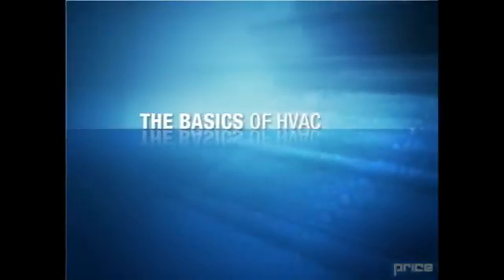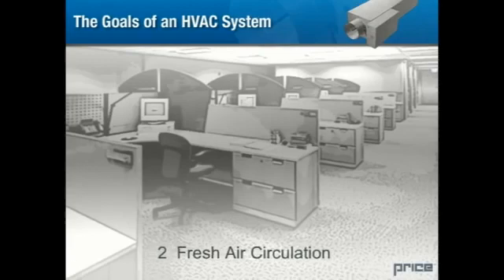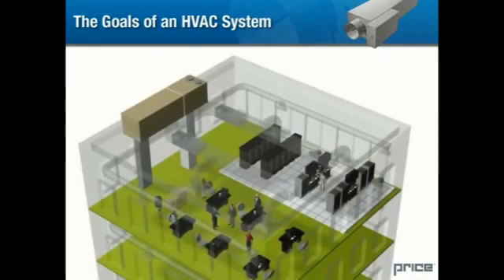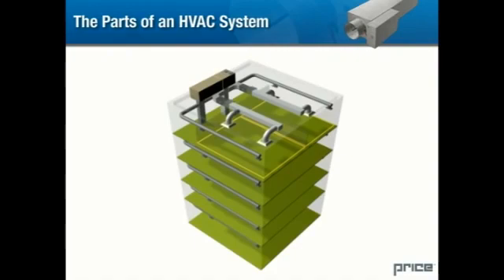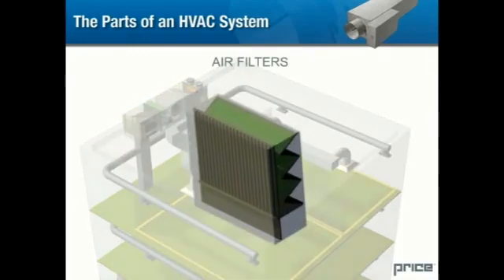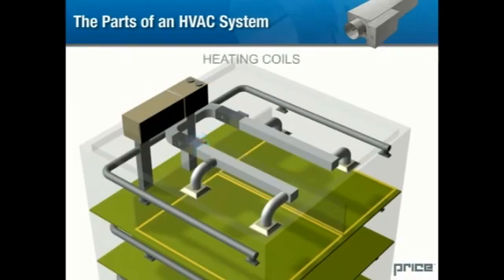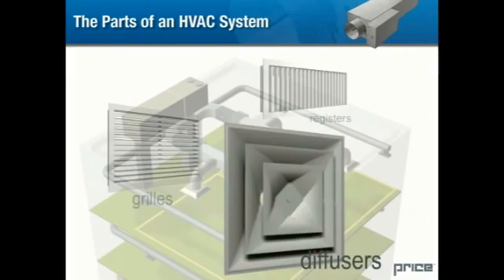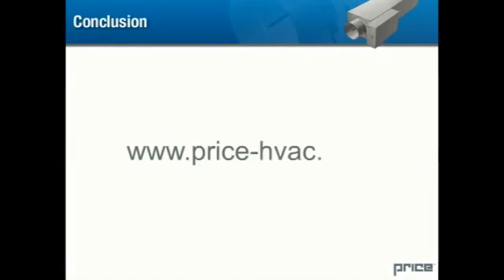Fundamentals of HVAC system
رابط صفحتى على الفيس بوك
لطلب مجموعه الاعمال الكامله من اى دوله لتصميم  اعمالالتكييف والحريق والصحى من خلال الرابط التالى

 رقم الواتس
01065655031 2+